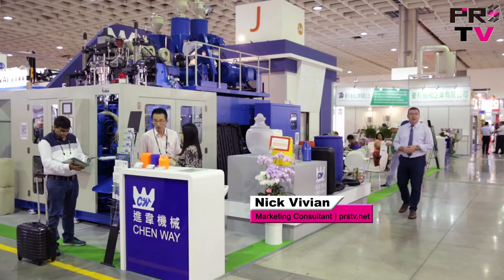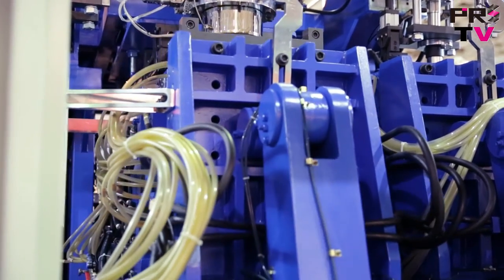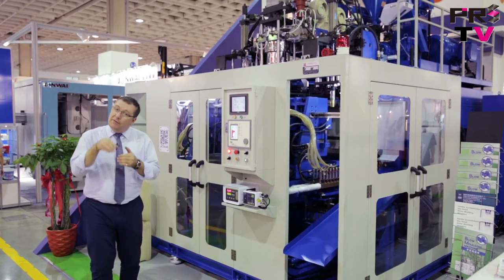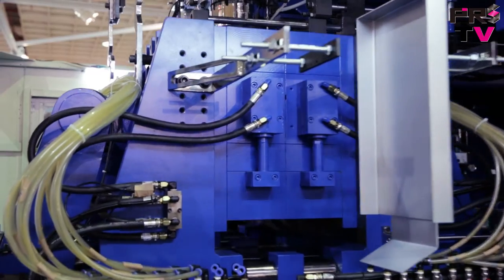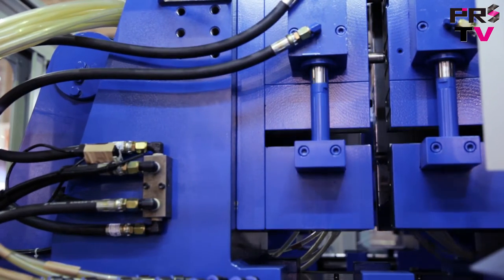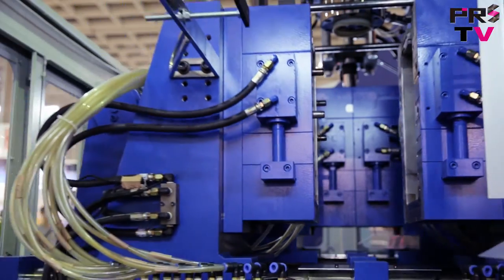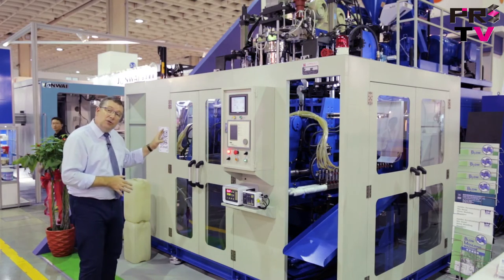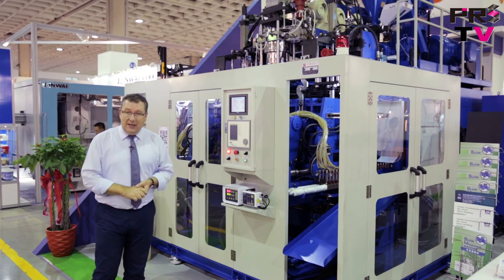Blow Molding Machine (Triple Layer) by Chen Way at Taipei Plas 2016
To watch HD videos of Taiwanese and international plastic and rubber machinery manufacturers, please visit
Chen Way Machinery produces a huge range of blow molding machines as well as auxiliary equipment. In this video, we introduce to you a Triple Cavity Two Station Blow Molding Machine that Chen Way showcased at Taipei Plas 2016. The three extruders in this setup allow you to perform triple layer blow molding. For the center layer you can use recycled material and therefore save material costs.

The two stations produce alternately, increasing your production capacity by about 1.6 times compared to traditional blow molding machines. According to Chen Way this machine is the fastest of its type in Taiwan. It can produce 138 25L jerrycans in one hour.

This blow molding solution by Chen Way also features some energy-saving parts like the gas accumulator and servo-motors driving the carriers. A Gefran Control System makes sure that operators can easily set the right parameters at any given time.